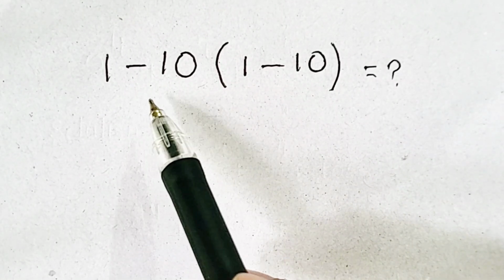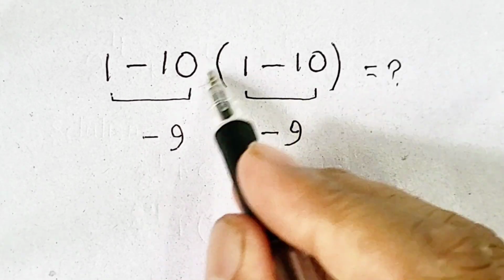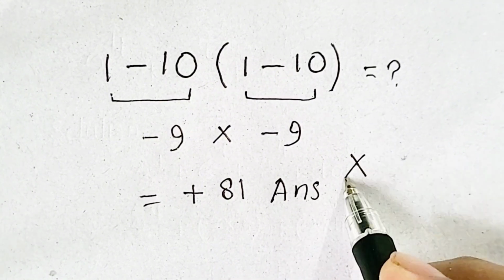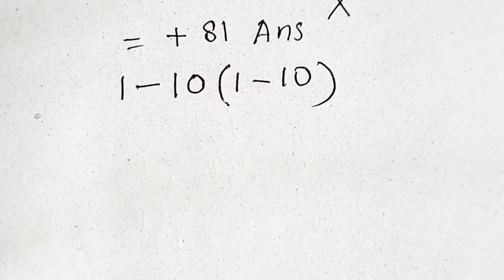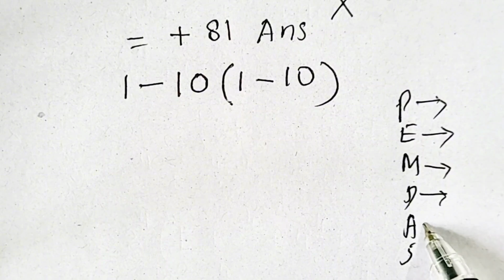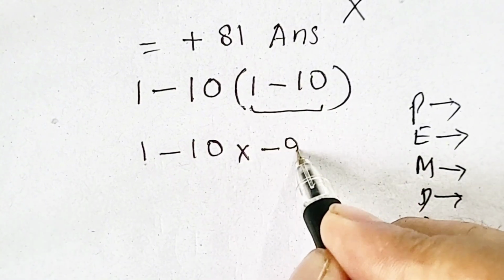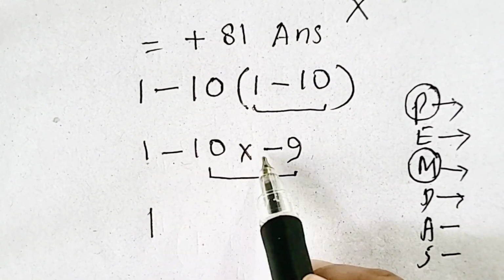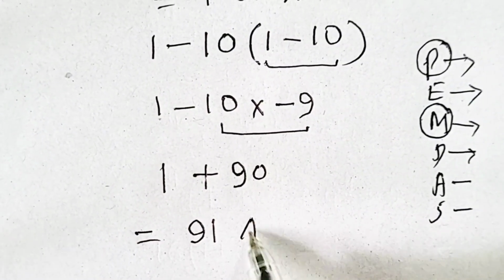This Math Trick Will Blow Your Mind! Simple But 90% Get Wrong! Why See It!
fastandeasymath
Janseenexplains
Razalearninghub
mathjoy
malogics
Wrong!